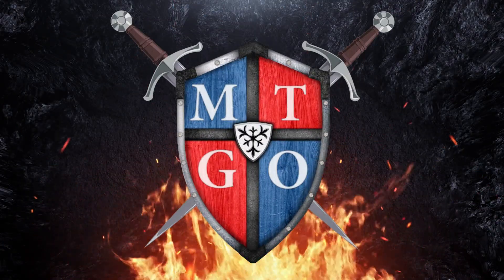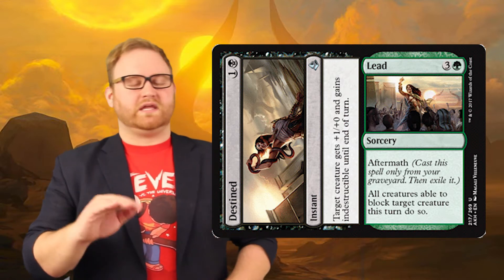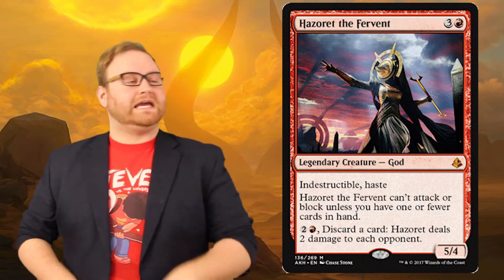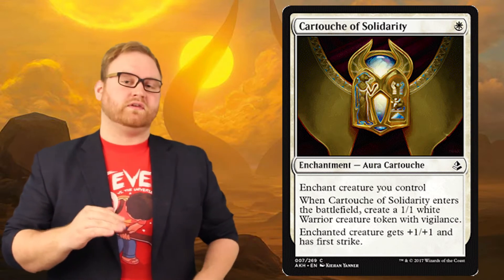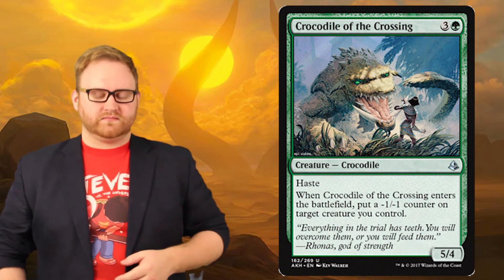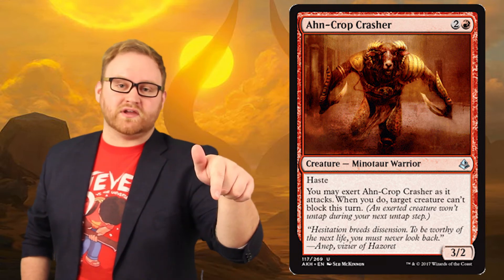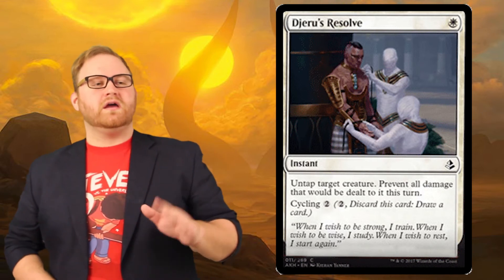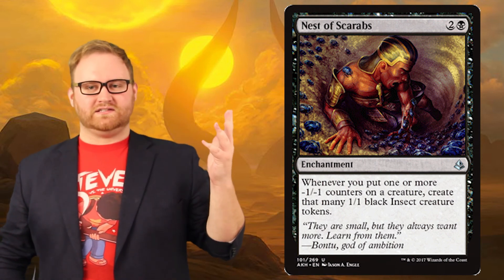Amonkhet Previews April 3rd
Amonkhet preview season is officially here, and we're covering it!